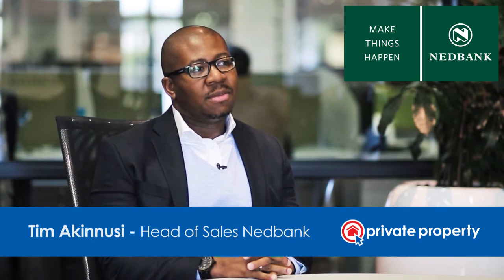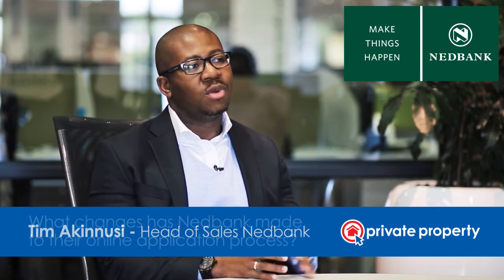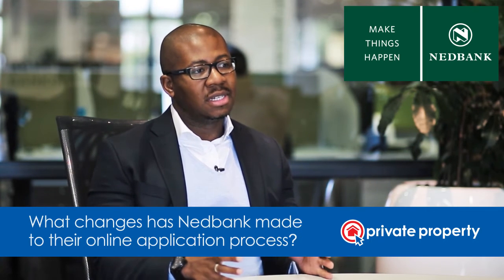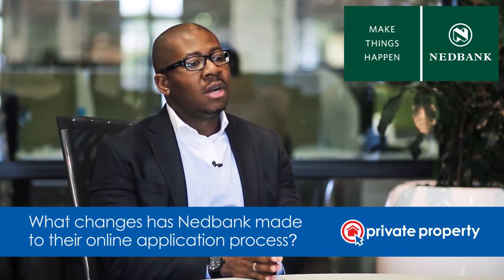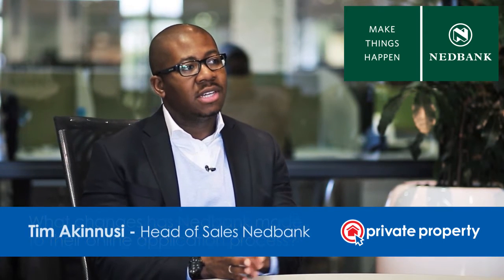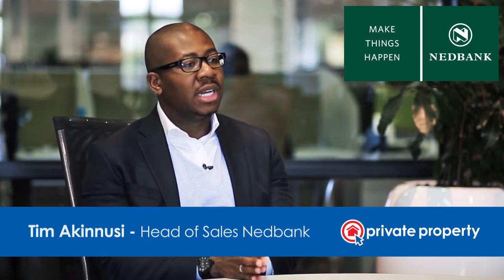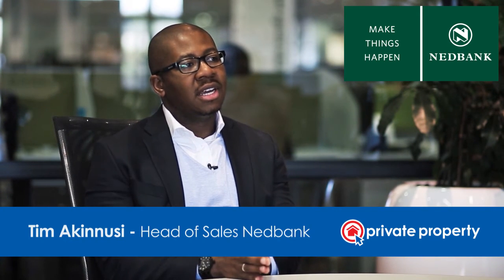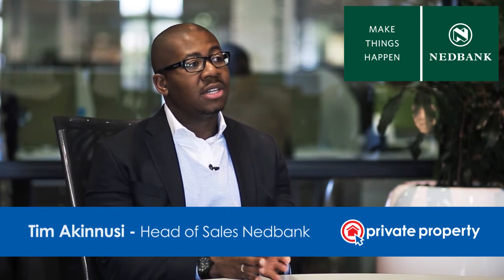What's new with Nedbank's online application process?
VIDEO TRANSCRIPT:

We've made quite a few changes to our online application process. The first one really is about trying to address an issue of expectation management. For example, what we've done is we've added an initial phase to the application steps and we've called that Instant Bond Indicator. And really, what that is trying to address is to make sure that the clients who are ready for an application, that we manage their expectations in terms of what Nedbank is going to give them.

And for the clients that aren't quite ready, this will serve as an opportunity for them to get a real-time view of their credit and affordability and really empower them to start their search in a very informed way. So, that's one of the key changes that we've made over the last couple of months. As part of that, we expect to be making a lot more changes to enhance the overall experience for customers in the near future.